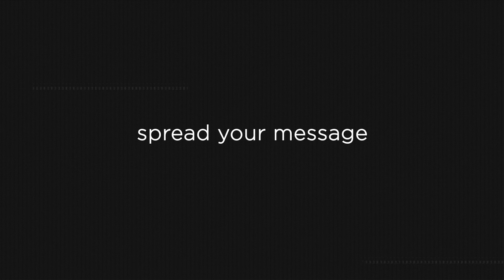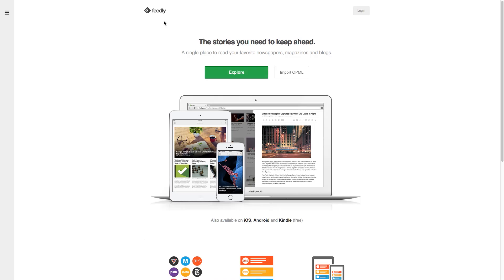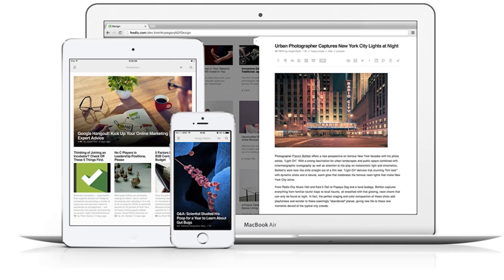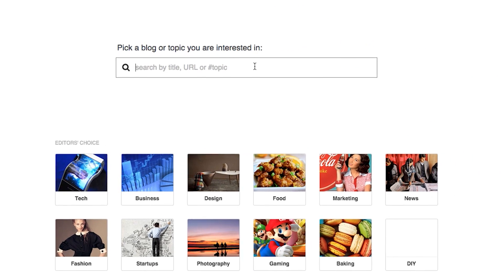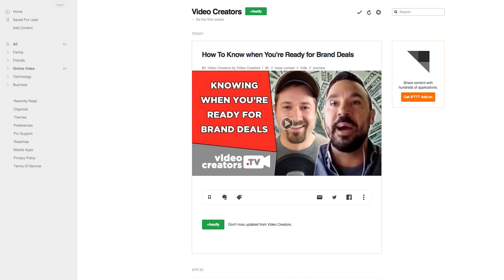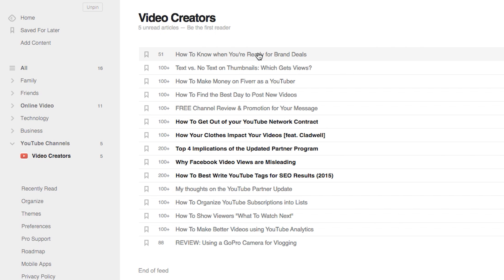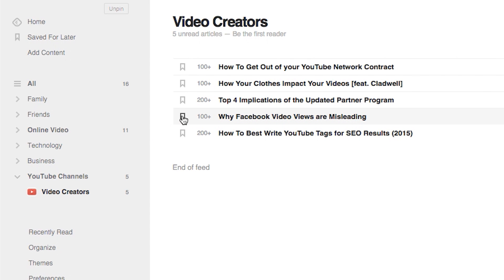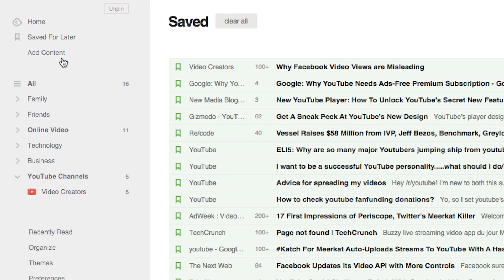How To Track 100s of YouTube Subscriptions with Feedly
If you subscribe to a lot of YouTube channels like I do, YouTube's native subscription system can start to get a bit clumsy, unorganized, and becomes easy to miss videos from channels in all the noise. It makes it much simpler to keep up with every single video being posted to my favorite channels even if I don't go through my subscriptions on YouTube very often.